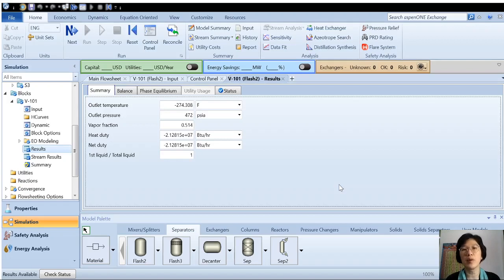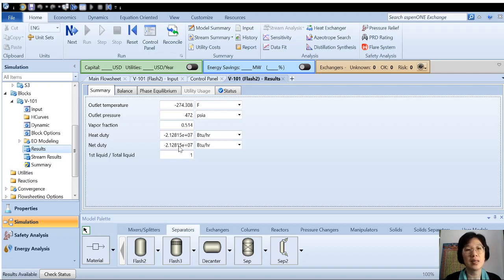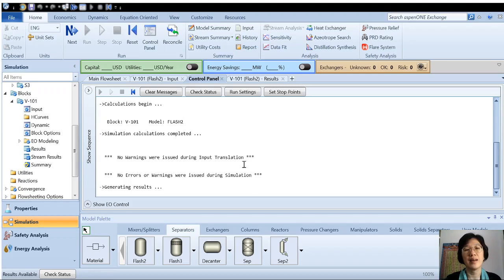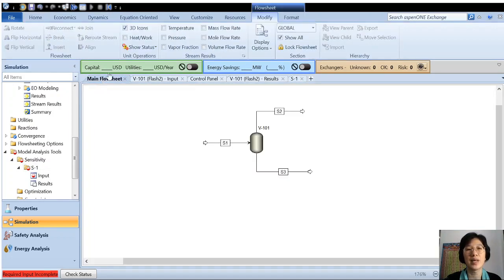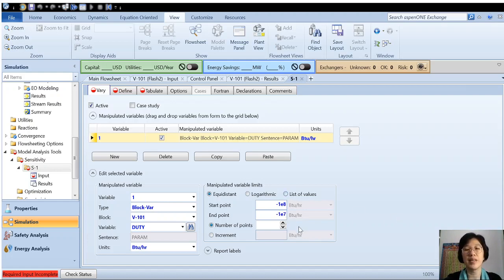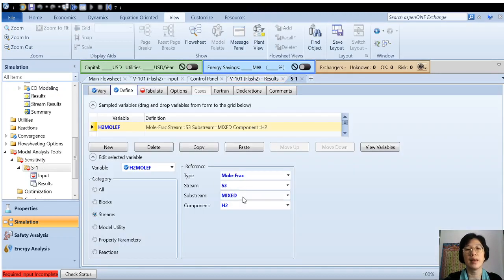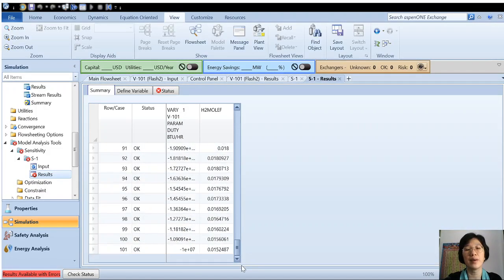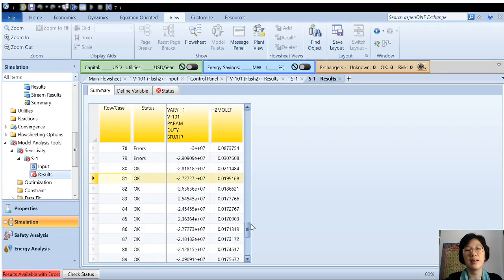PSCAD Chapter 2 Exercise2 1 Sensitivity Demo